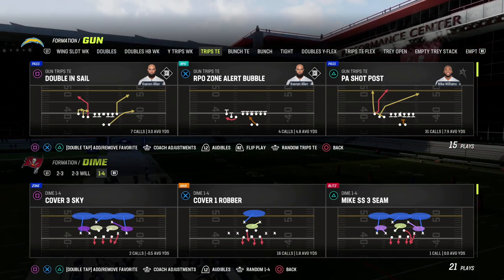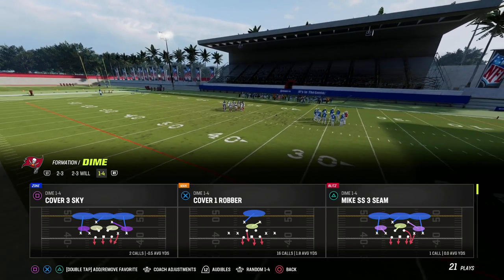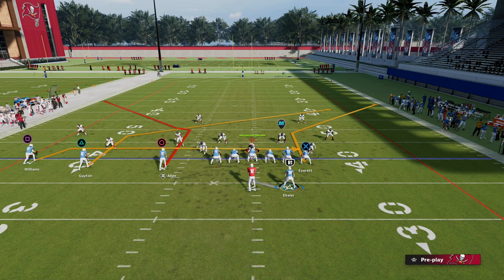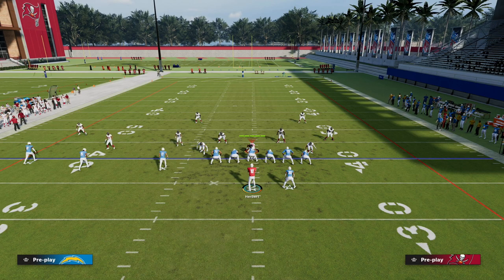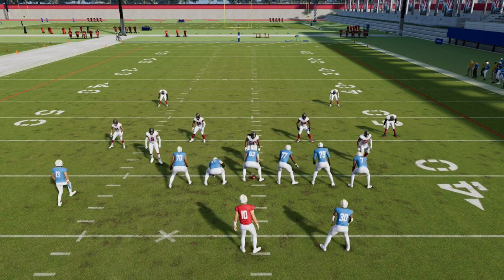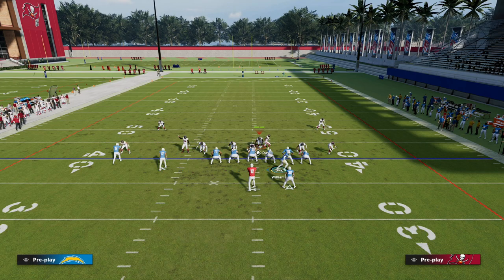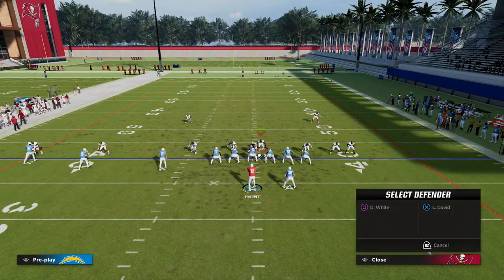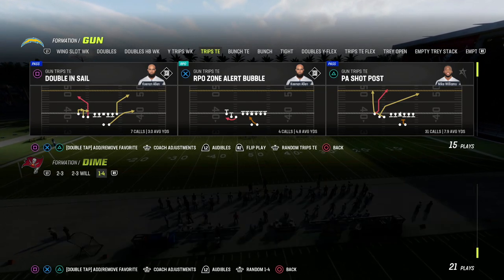How To Pass In Madden 23